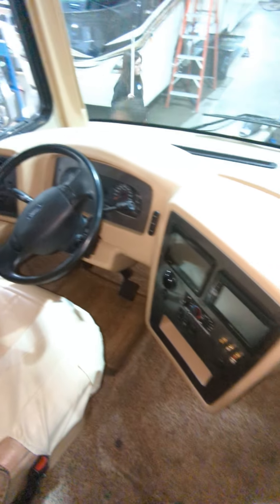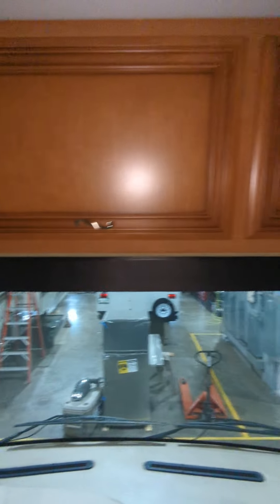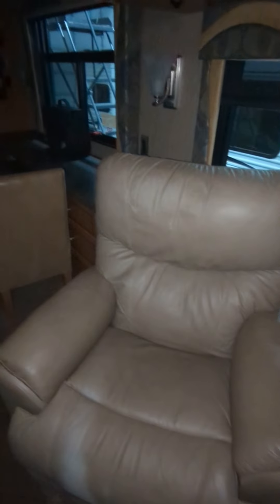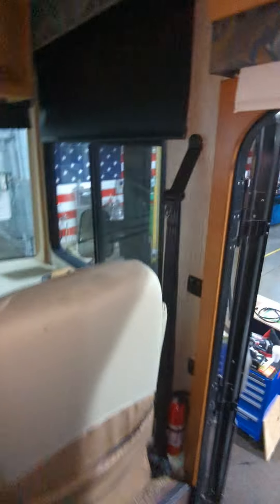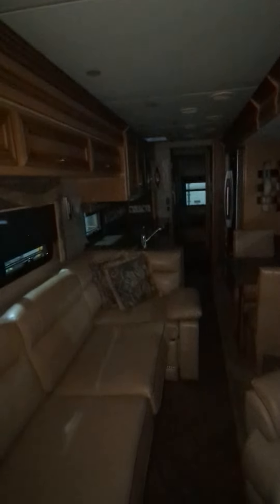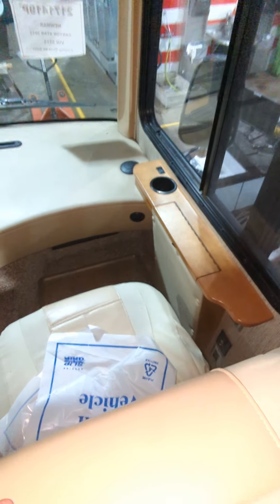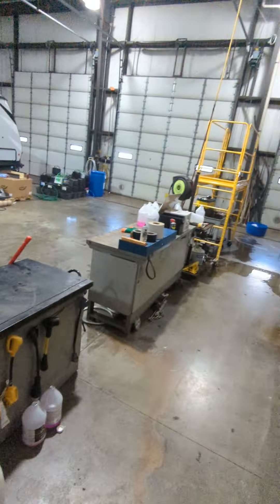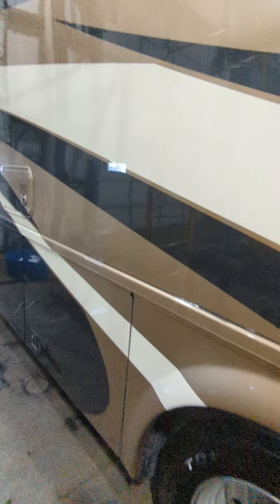newmar 2015 canyon star 3914 $126,000.00